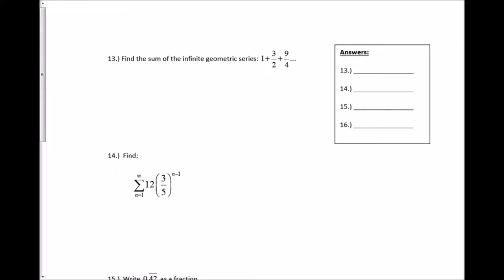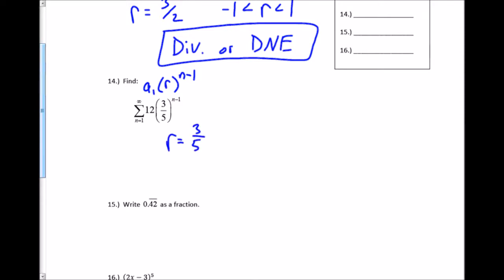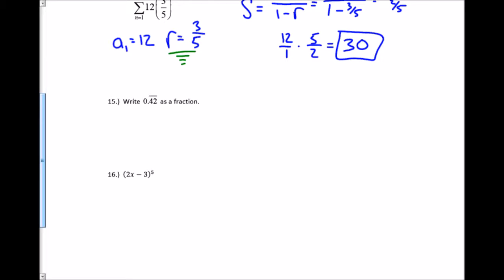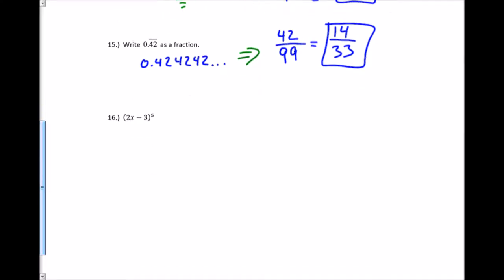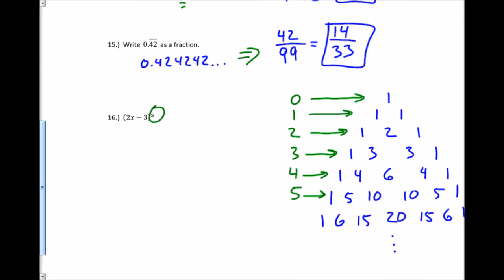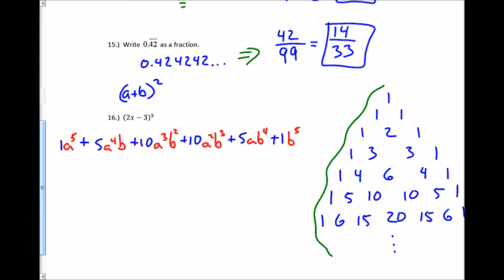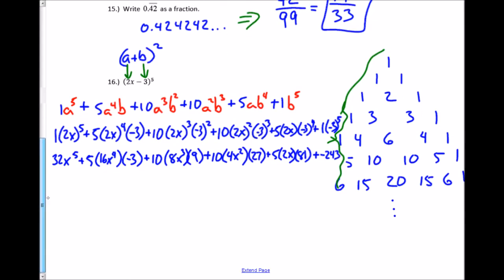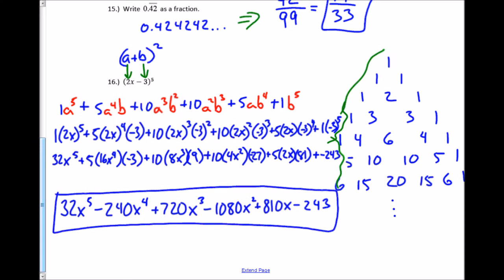TrigAlg Practice Chapter 12 Test #13-16